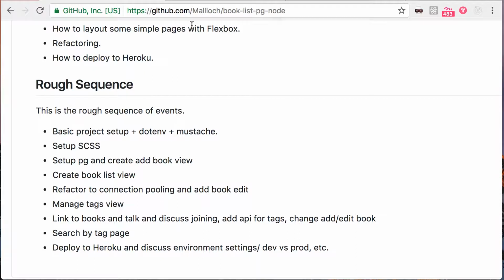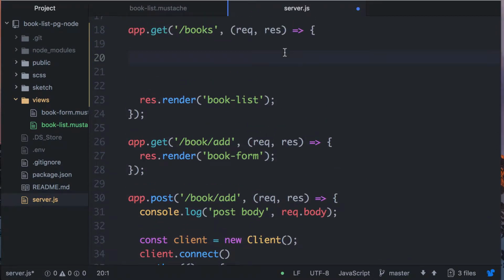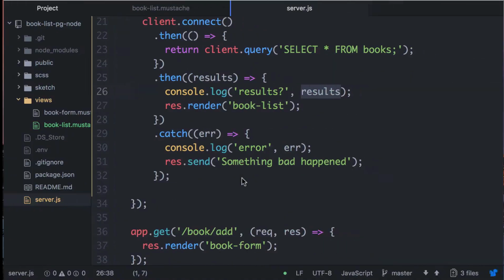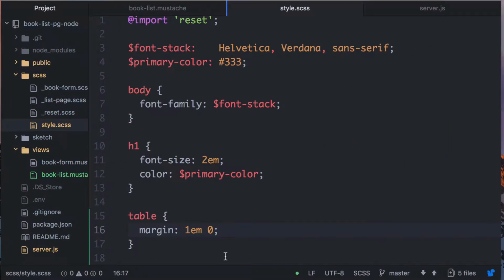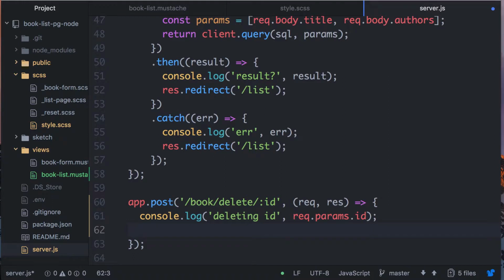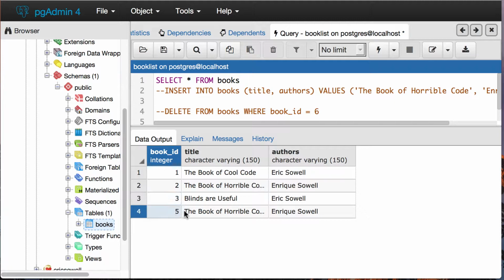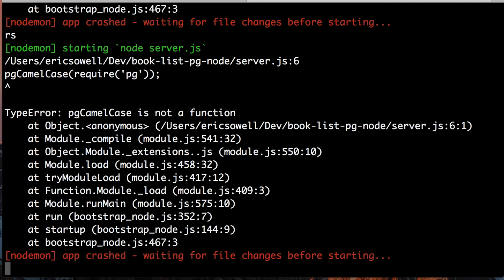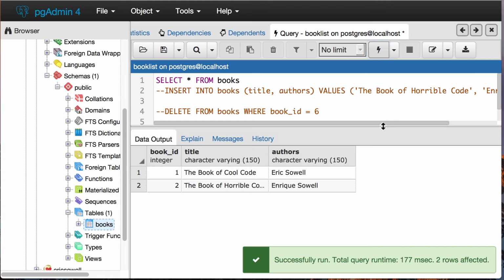Selecting and Deleting Books - Book List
In this video we create a view to view a table of the books we have saved, and implemented the ability to delete. We ended with figuring out how to camel-case the output of postgreSQL. Mistakes were made along the way.